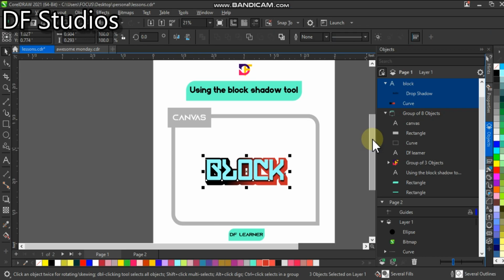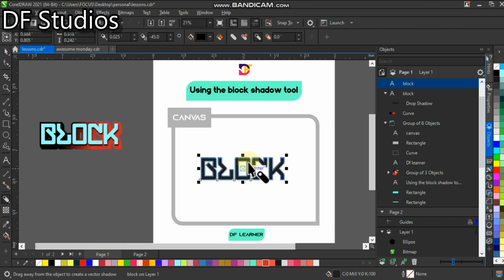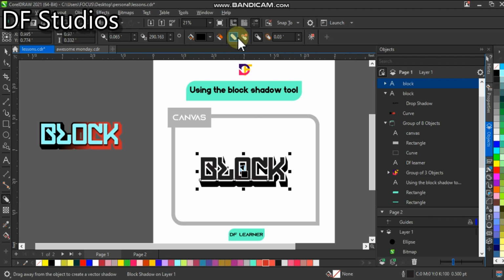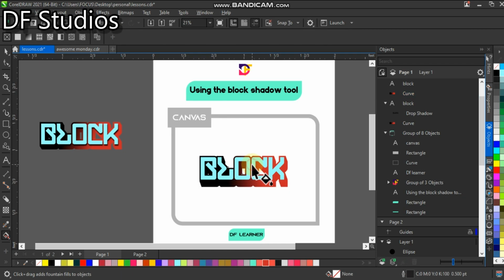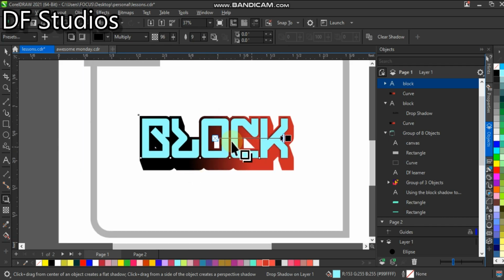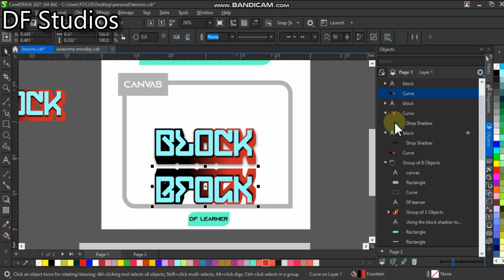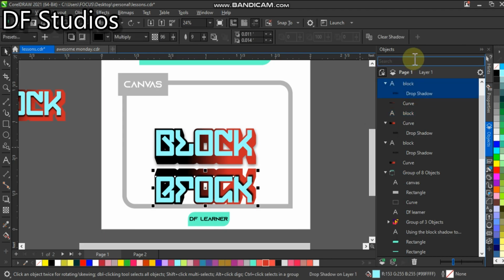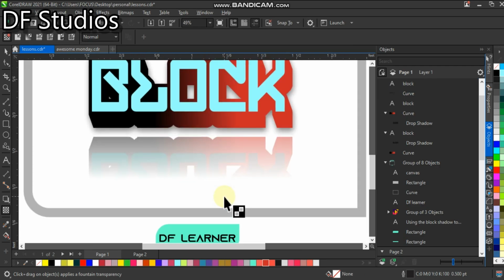Using the block shadow tool in CorelDraw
This video shows how to use the block shadow tool in CorelDraw and also add some effects to create a nice 3d effect on text. It can be applied in many cases of design.
Used in logos, banners, posters and more.